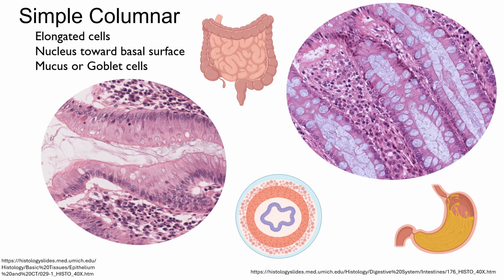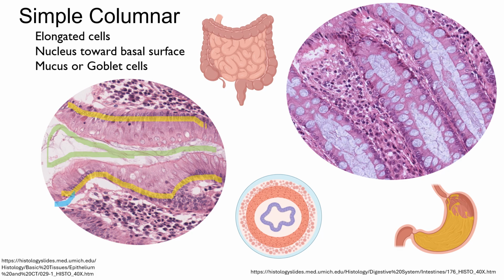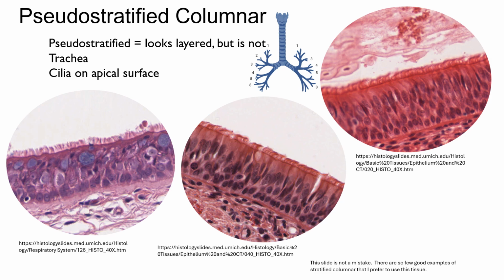Columnar Epithelial Tissues